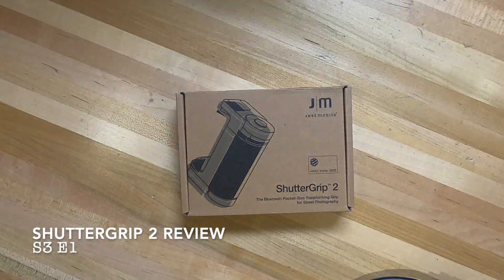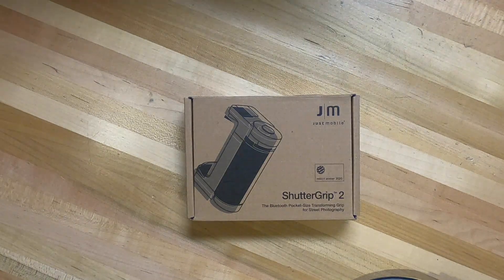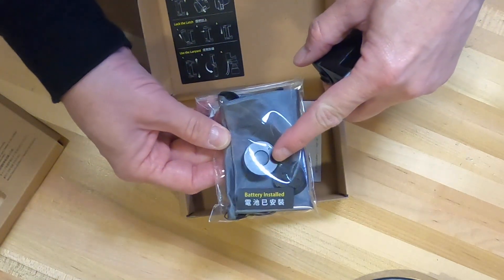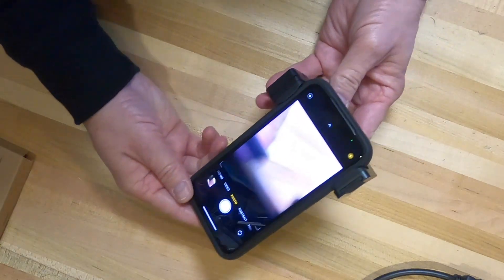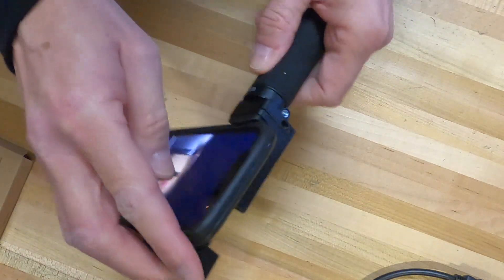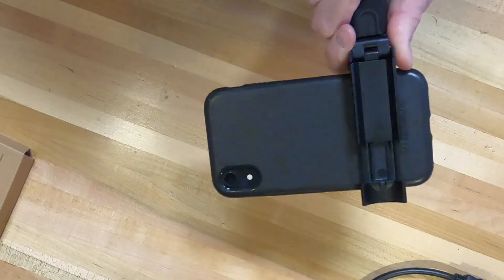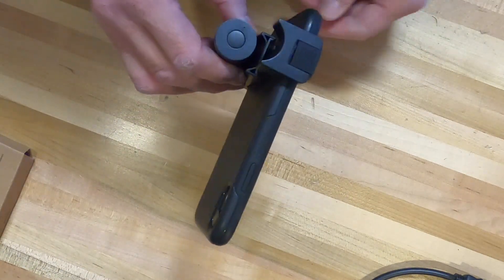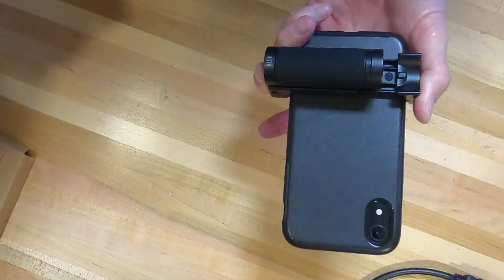ShutterGrip 2 Review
About a year and a half ago I contributed to a Indiegogo campaign for a cool device that could be hooked up to your phone. This device provide a mote secure handle making your phone feel more like a camera. This is my review of that device. If you are interested check out the company at the web site below